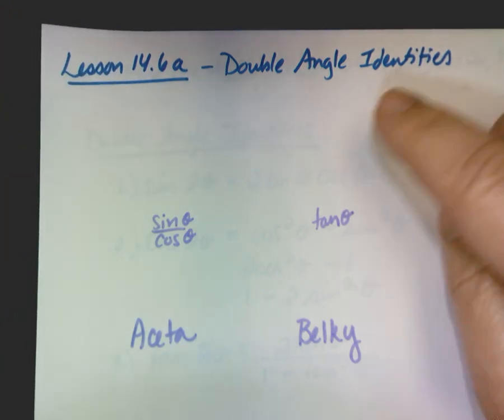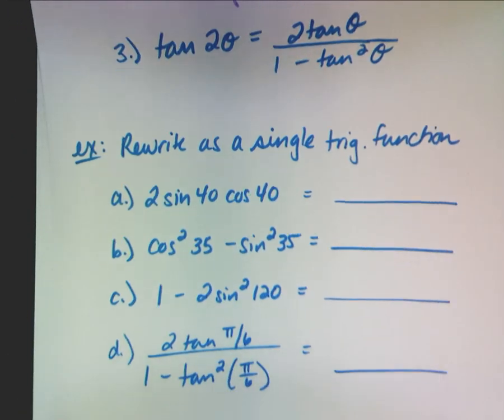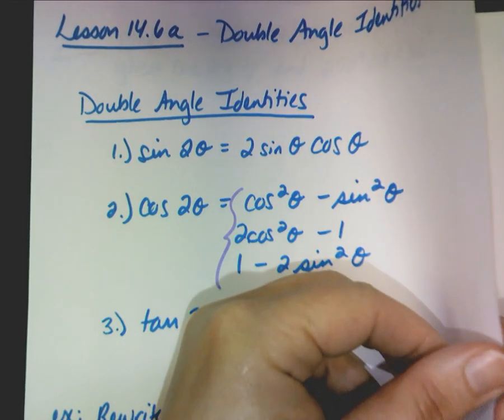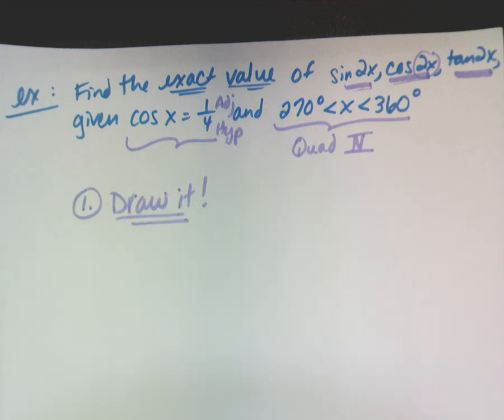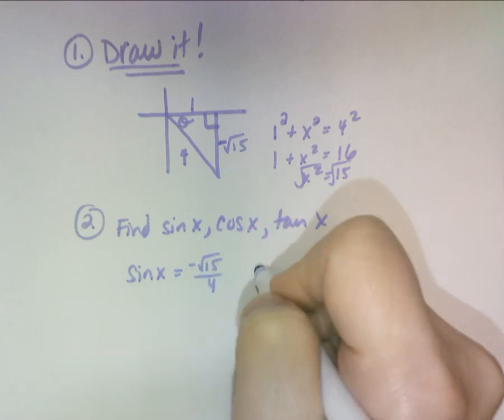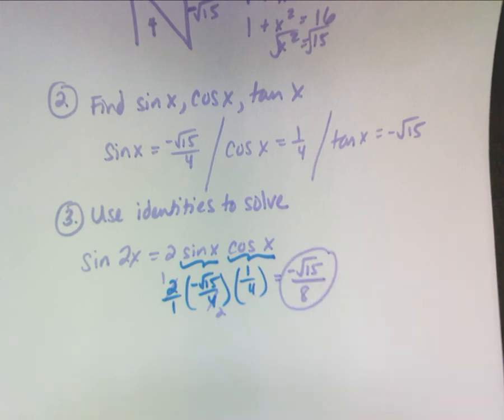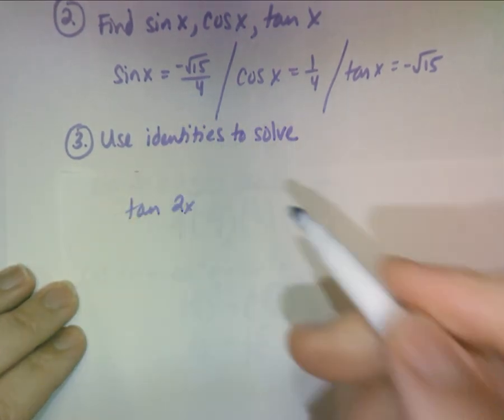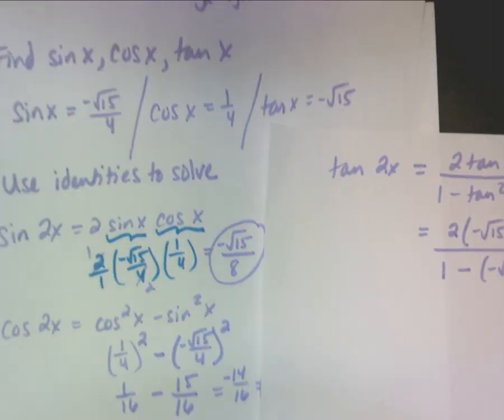Double Angle Identities (14.6a)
Intro to double angle identities